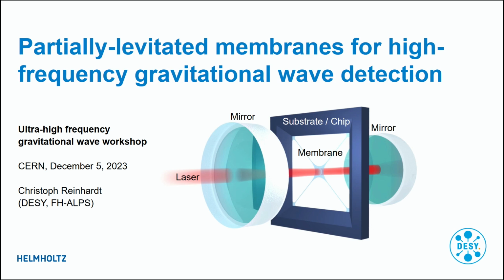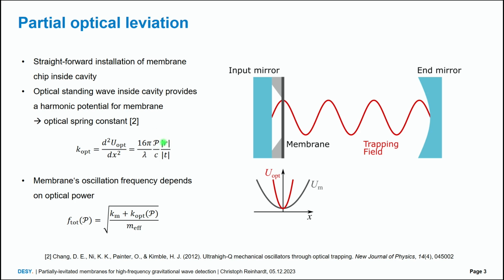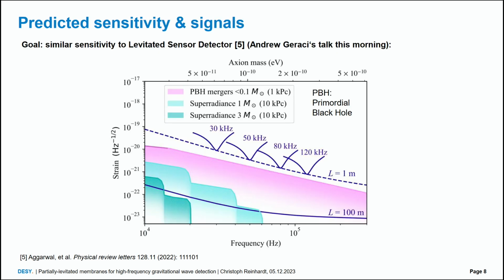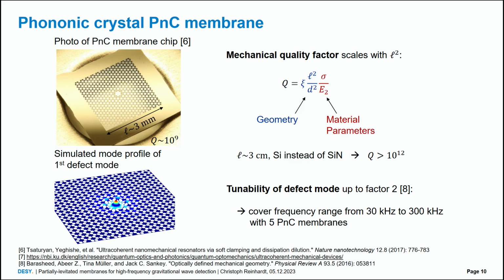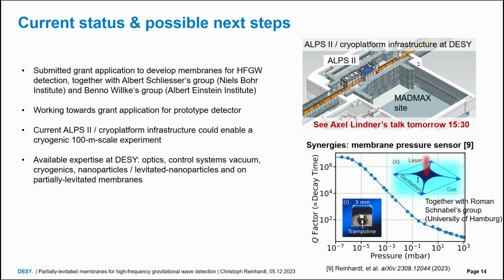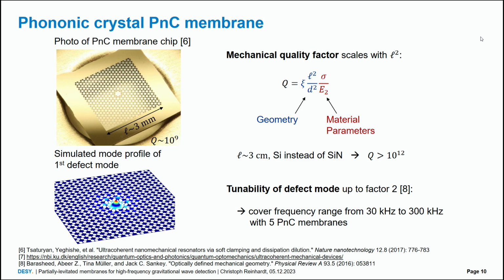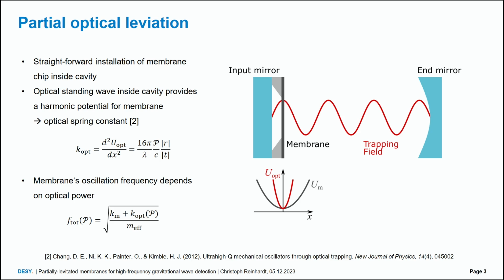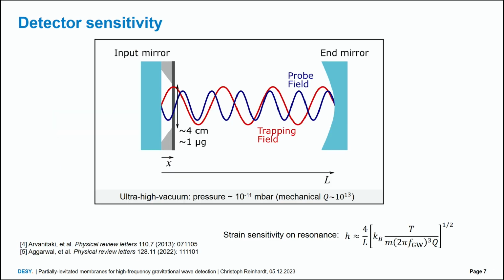Mechanical resonators - Partially-levitated membranes for HFGW detection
Patterned thin films that are freely suspended from a silicon chip (i.e., membranes) are some of the lowest-loss mechanical oscillators.
As such, they provide an exceptional level of isolation from the noisy environment, similar to what has been achieved with levitated nanoparticles.
Here, I will present a concept for a HFGW detector, which corresponds to a Michelson interferometer with a membrane incorporated in each arm cavity.
In addition to explaining the underlying operating principle, I will provide details on achieving a sensitivity comparable to the target for the Levitated Sensor Detector, which relies on optically levitated stacks instead of membranes. (see dedicated talks).
In this regard, a particular focus will be on realizing suitable membranes, which requires significantly reducing their intrinsic loss.

Speaker : Christoph Reinhardt ( DESY )